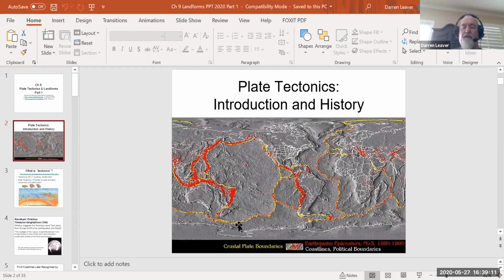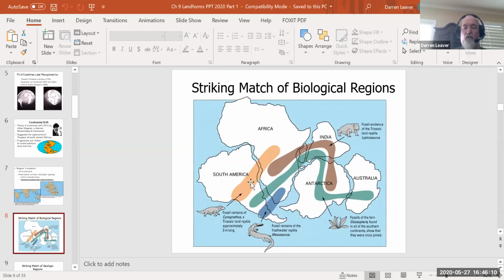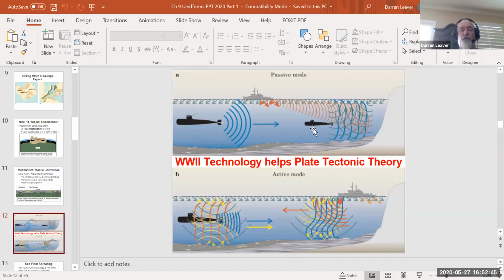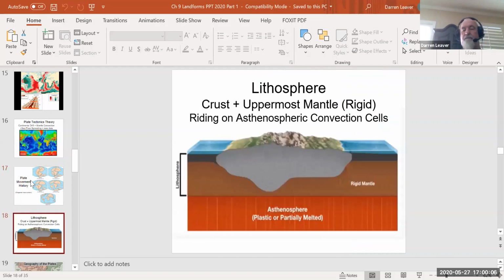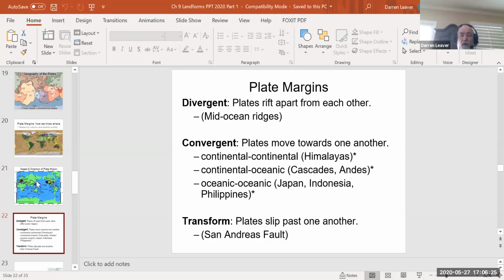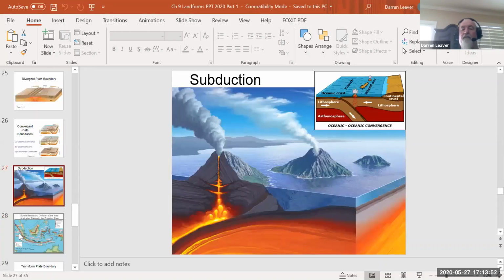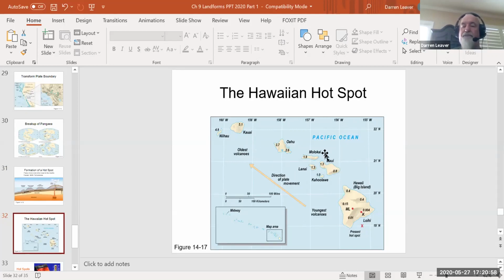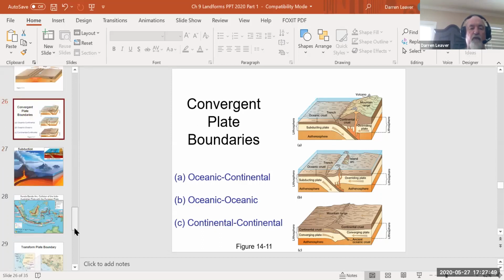Ch 9 Plate Tectonics PPT Zoom Narrated Part 1 Trim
Part 1 of Chapter 9, Plate Tectonics and Landforms.  Recorded from a Zoom lecture in 2020.